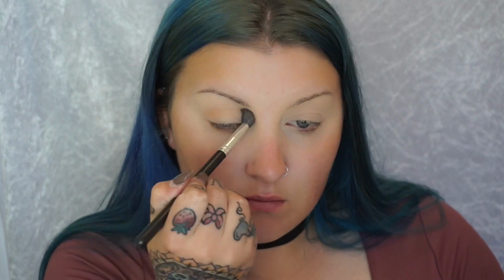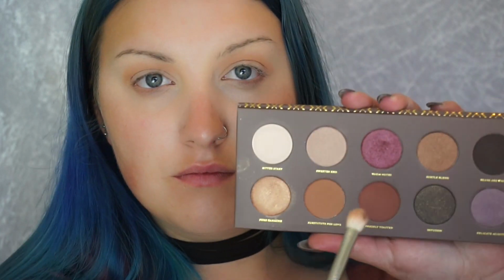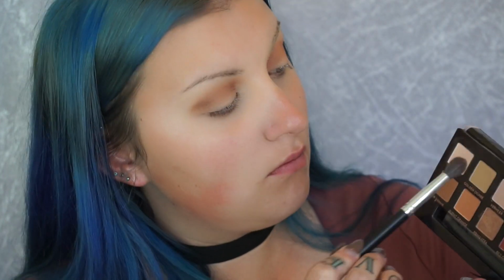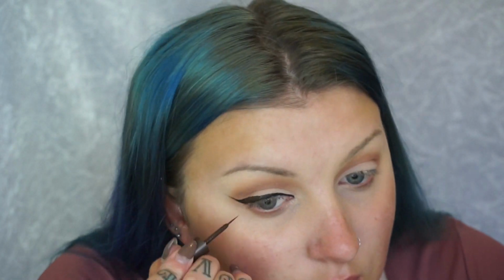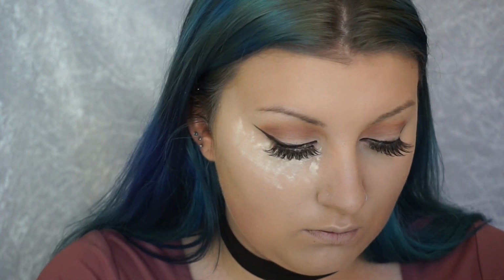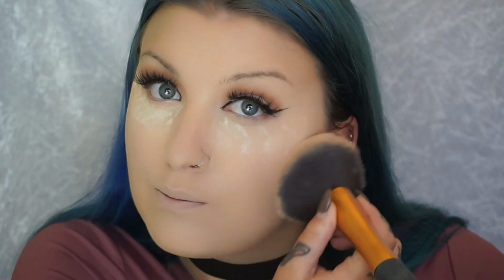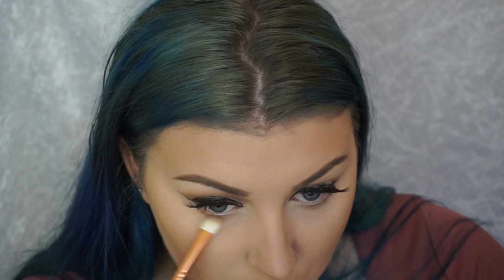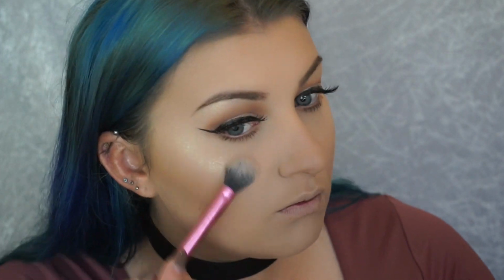INSTAGRAM "BADDIE" MAKE UP TUTORIAL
Products used:
Maybelline Master Prime - Blur + Smooth Primer
Designer Brands Concealer
Mode pressed powder
Zoeva cocoa blend palette
Anastasia Beverly Hills - modern rennisance palette
LOL- black liquid eyeliner
eBay 208 lashes
Maybelline fit me matte + Poreless foundation 220
Cover girl ready set gorgeous foundation- 120
Maybelline master concealer - light
Face of Australia loose translucent powder
Mode pressed powder
Mac bronzer - refined golden
Wet n Wild ombre blush- mai tai buy you a drink
Wet n wild shimmer palette - boozy brunch
Becca highlighter - opal
Kylie lip kit - dolce k

M U S I C:
YouTube library
Tobu:

Facebook Page: “Aliexpress & Ebay Lovers”

Amy Mulligan
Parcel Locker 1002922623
Cranbourne North Vic 3977

tags: amymbeauty amyelizabeauty amy mulligan beauty guru beauty vlogger beauty vlogger australian beauty makeup cosmetics australia beauty lipstick junkie first impressions melbourne aliexpress eBay eBay make up haul aliexpress haul